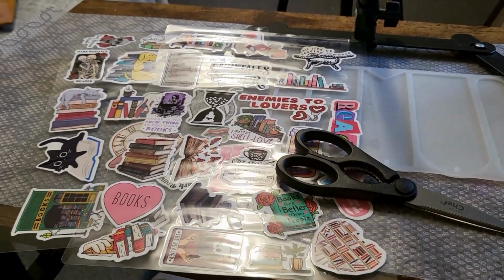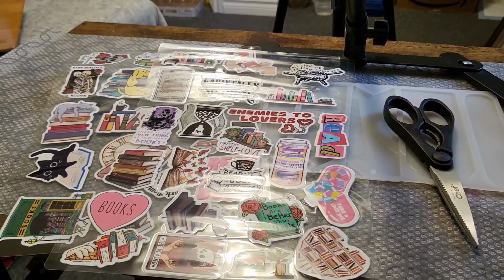Experimenting With Lamination and Resin Art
Hello Everyone. Today I show you how I intend to use my new laminator in crafts. Will it do what I want? Let's find out. xo

(for all the ways to reach me)

Mail and PR:
M. Tasia
Port Perry PO Main, Ontario
L9L 1A2

Day in the Life Adventures of a Romance Author.
Follow along as a romance author in her daily life, adventures, and fun. Come along on daily adventures and finding the joy in life. Visit places and do things for the fun of it, and show how Fabulous 50 can be. How else can you get ideas for your stories if you don't get out and try things? Follow along in the life of a 50-something romance author, the struggles are real lol.